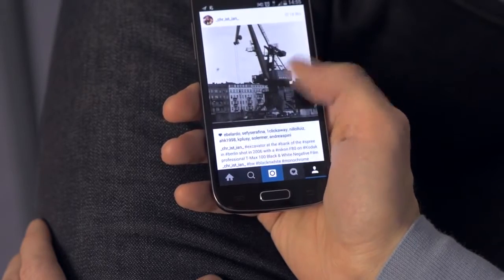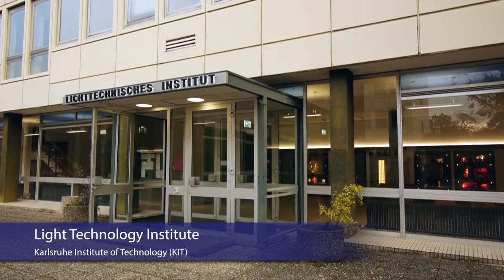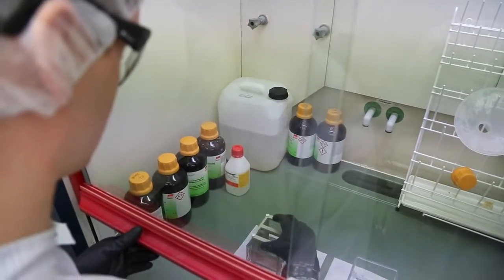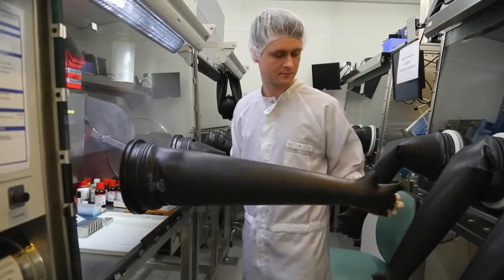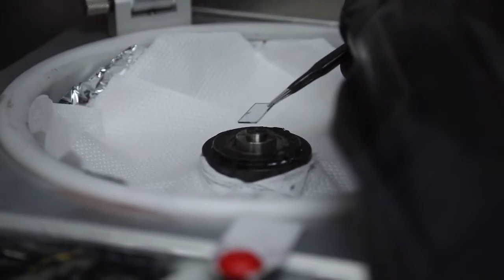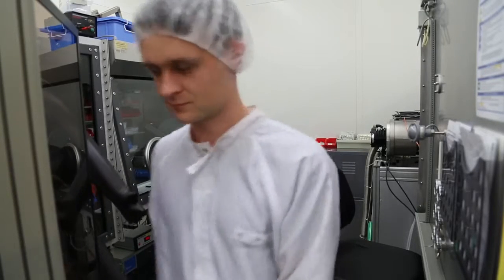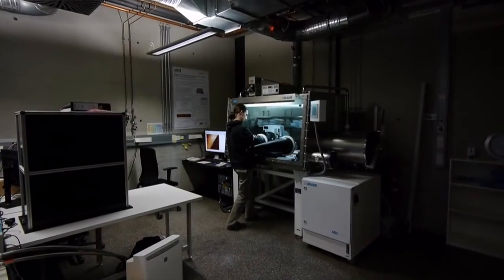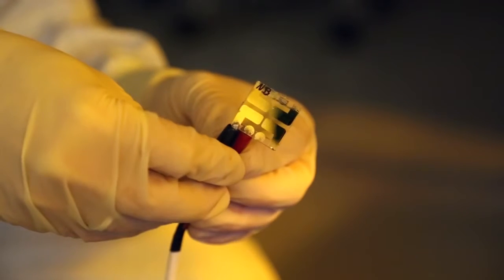The Future of Lighting is Organic! 2016